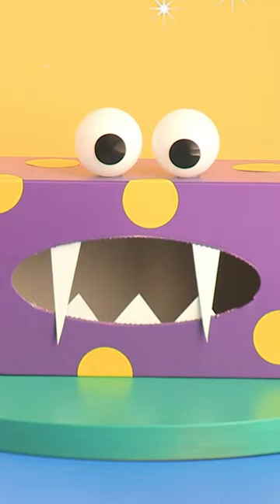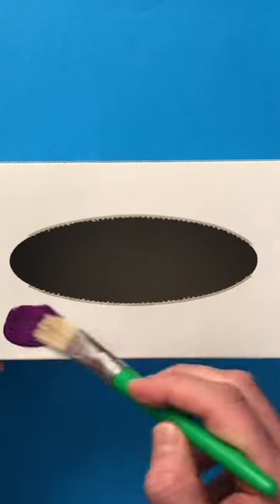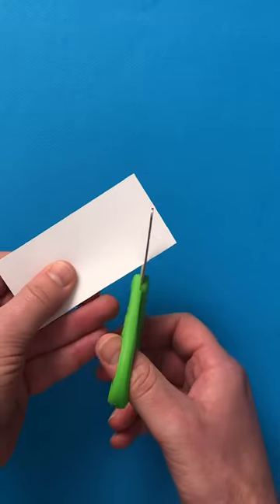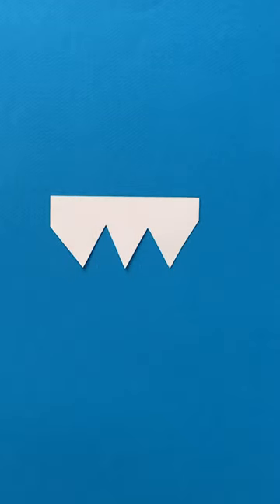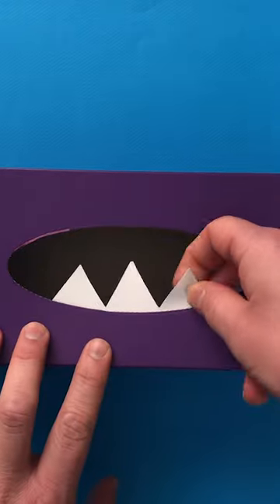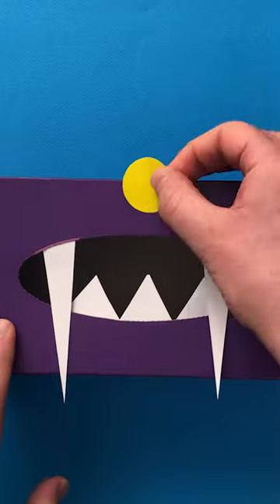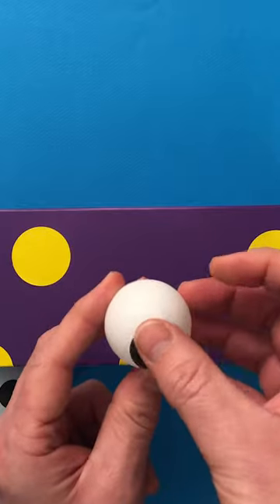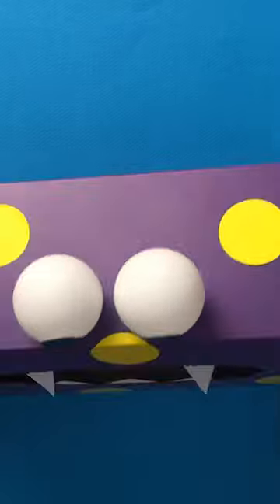TISSUE BOX MONSTER! 🤧 Mister Maker is going to show you how to make a painted tissue box monster !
Mini Makers! Mister Maker releases a brand new video every few days, where he shows you how to make all sorts of things on your own, or with your parent/guardian.